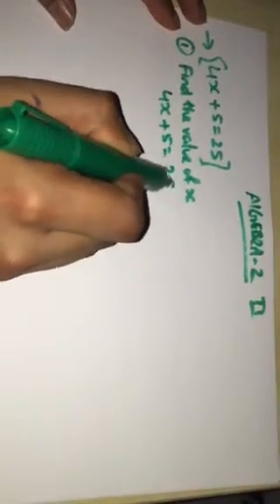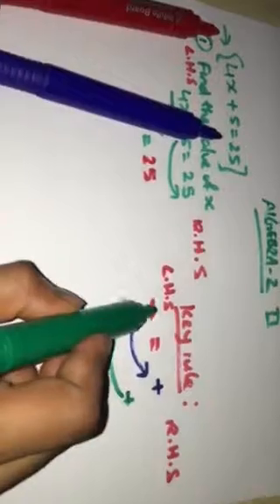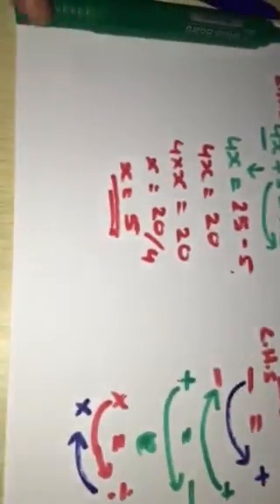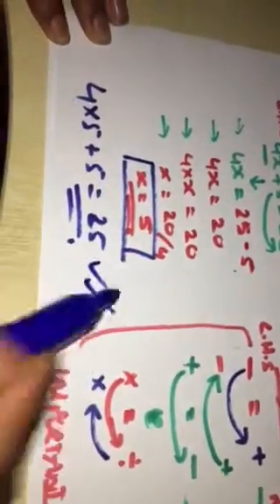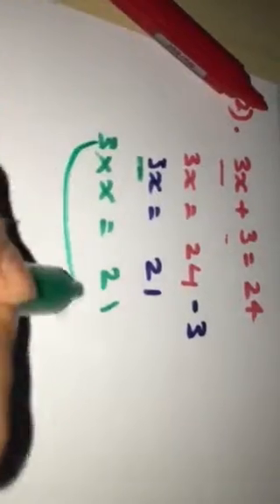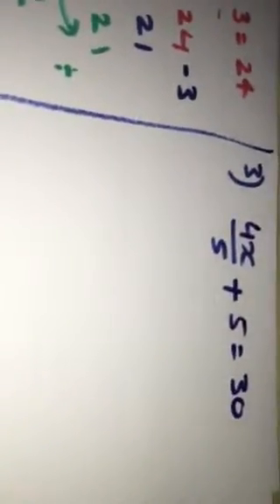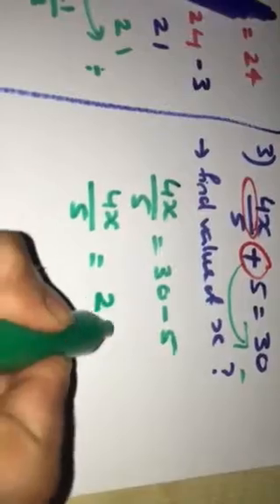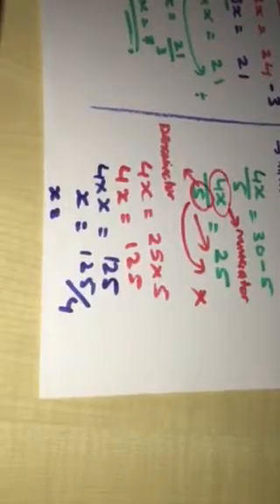Basics of algebra part 2 how to solve for x